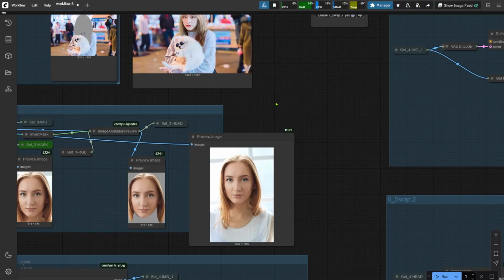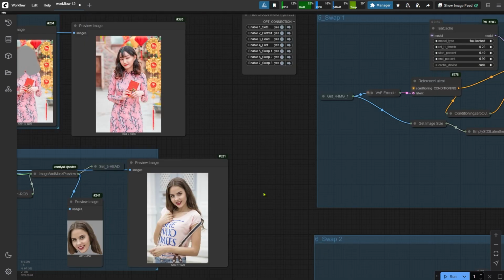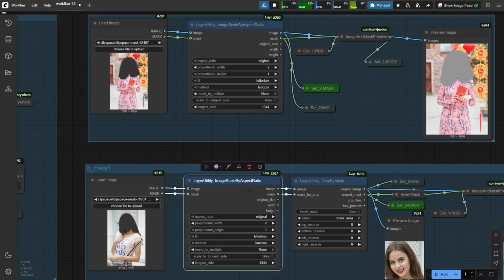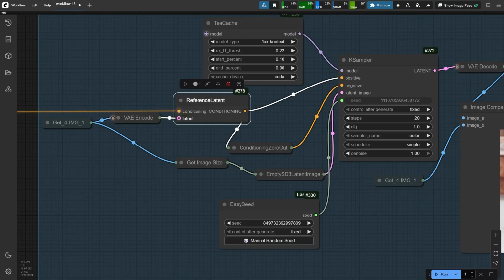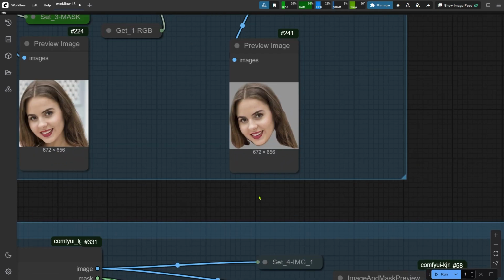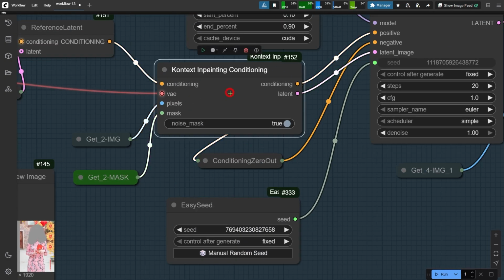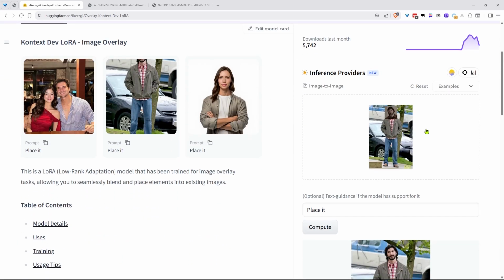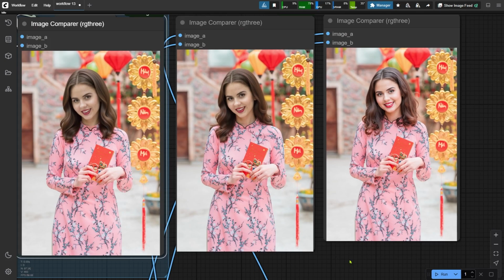Flux Kontext Deep Dive: 3 Power Methods to Swap Heads in ComfyUI